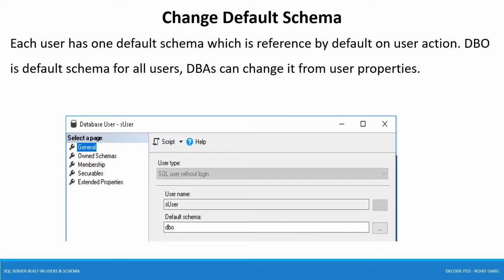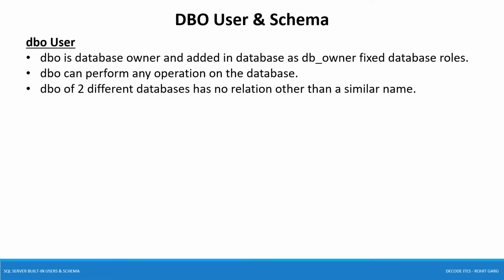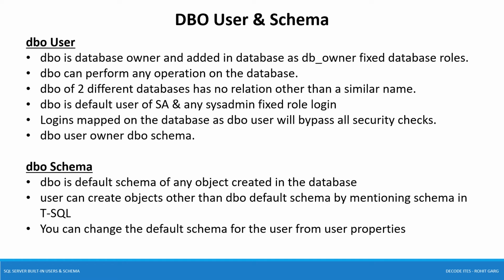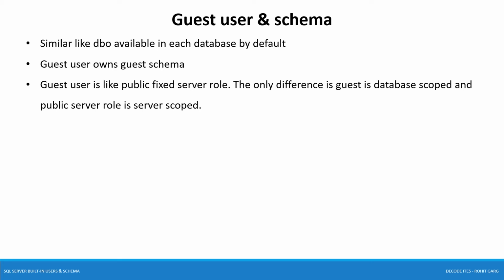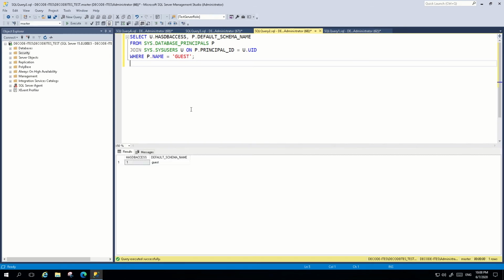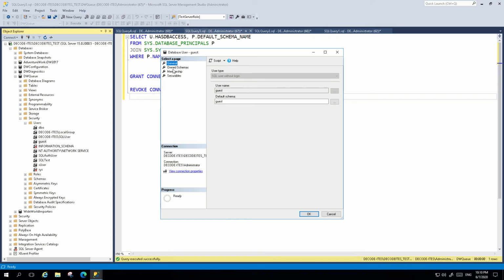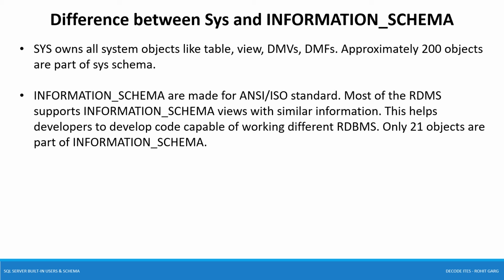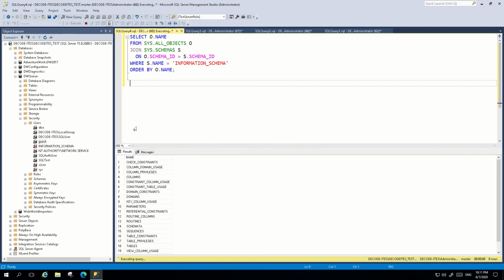SQL Server Built-in Users & Schema – DBO, Guest, SYS, INFORMATION_SCHEMA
SQL Server comes up with some default Built-in Users & Schemas. Each of these user & schema has its function and purpose in SQL Server.
Before discussion each built-in user & schema, let see what schema is and how it’s different from the user.

Schema & user is completely different. The user is to connect to database and access objects whereas Schema is a collection of database objects. Schema can be considered as a container of database objects. You can assign permissions to the schema and the same will be inherited to all objects under that. Schema can be owned by any database principals and one database principal can own multiple schemas. Schema allows to group all objects under one umbrella and later security and audit policies can be applied over the database objected inherited from the schema. As mentioned, SQL Server comes up with some built-in schema, and users create their schema if needed.

DBO User & Schema

dbo User
dbo is database owner and added in database aa db_owner fixed database roles.
dbo can perform any operation on the database.
dbo of 2 different databases has no relation other than a similar name.
dbo is default user of SA & any sysadmin fixed role login
Logins mapped on the database as dbo user will bypass all security checks.
dbo user owner dbo schema.

dbo Schema
dbo is default schema of any object created in the database
user can create objects other than dbo default schema by mentioning schema in T-SQL
You can change the default schema for the user from user properties

Find Logins associated with DBO

SELECT SUSER_SNAME(SID) LOGIN_NAME, DEFAULT_SCHEMA_NAME
FROM SYS.DATABASE_PRINCIPALS
WHERE NAME = 'DBO';

Guest user & schema
Similar like dbo available in each database by default
Guest user owns guest schema
guest user is like public fixed server role. The only different is guest is database scoped and public server role is server scoped.
Login with no permissions on database can connect to database using guest in background.
In situation you want every login to have some permissions on database, you can assign the same to guest.
Guest user & schema cannot be dropped
MS recommends to ensure no permissions was assigned to guest and kept it in disabled mode. This is required to secure your system.
 Verify is guest is enabled on database
SELECT U.HASDBACCESS, P.DEFAULT_SCHEMA_NAME
FROM SYS.DATABASE_PRINCIPALS P
JOIN SYS.SYSUSERS U
  ON P.PRINCIPAL_ID = U.UID
WHERE P.NAME = 'GUEST';

How to enable & disable guest user?

GRANT CONNECT TO guest;

REVOKE CONNECT FROM guest;

Sys user & schema
Sys user & schema is available in each database by default
Sys user owns sys schema
No login is mapped to sys and sys user stay in disabled mode.
Sys schema is used by SQL server for internal purpose, you can not modify or drop it.
All system objects like table, view, DMVs, DMFs are part of sys schema

INFORMATION_SCHEMA Database User and Schema

INFORMATION_SCHEMA user & schema is available in each database by default
INFORMATION_SCHEMA user owns INFORMATION_SCHEMA schema
No login is mapped to INFORMATION_SCHEMA and INFORMATION_SCHEMA user stay in disabled mode.
INFORMATION_SCHEMA schema is used by SQL server for internal purpose, you can not modify or drop it.
INFORMATION_SCHEMA objects are related to metadata or sql server internal objects. In comparison of sys, very limited 21 INFORMATION SCHEMA views.
INFORMATION_SCHEMA are made for ANSI/ISO standard. Most of the RDMS supports INFORMATION_SCHEMA views with similar information. This helps developers to develop code capable of working different RDBMS.
You cannot create objects in these schemas

Query to list all view in INFORMATION_SCHEMA

SELECT O.NAME
FROM SYS.ALL_OBJECTS O
JOIN SYS.SCHEMAS S
  ON O.SCHEMA_ID = S.SCHEMA_ID
WHERE S.NAME = 'INFORMATION_SCHEMA'
ORDER BY O.NAME;